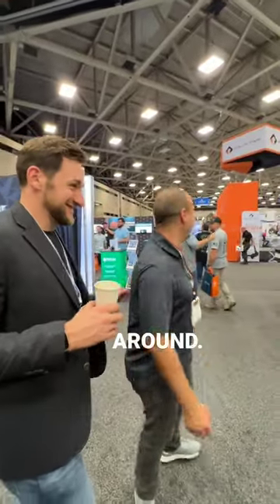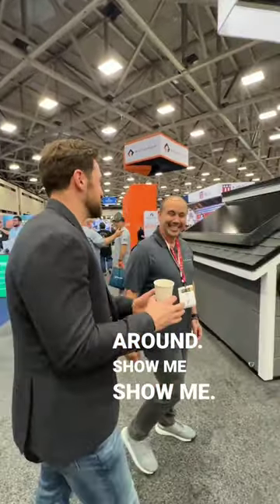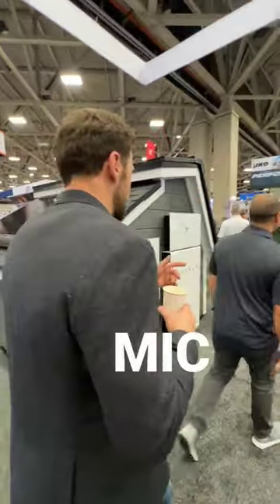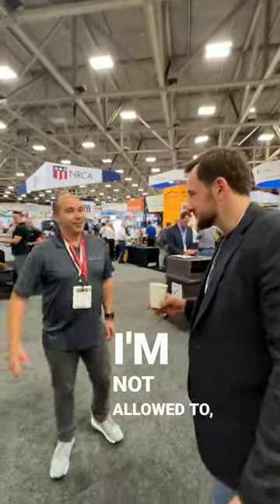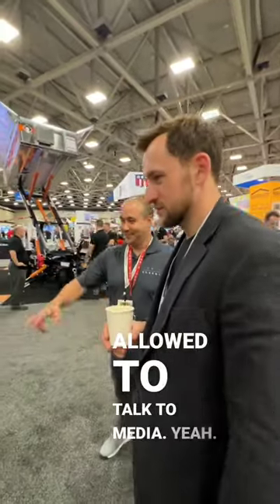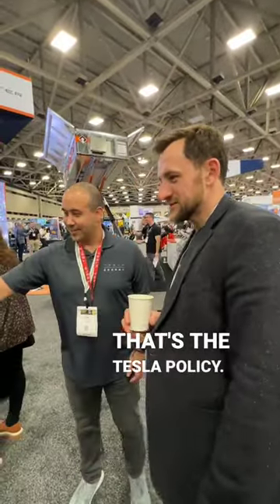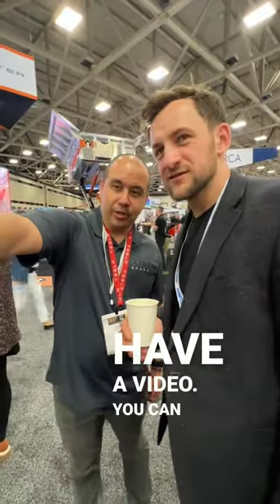TESLA's photovoltaic shingles 😎